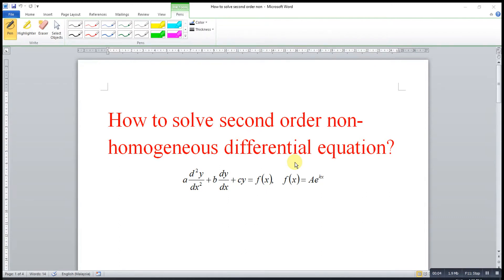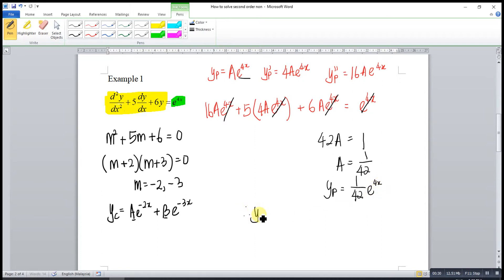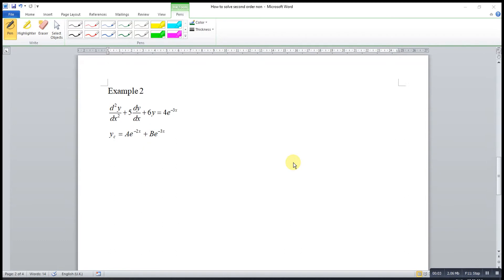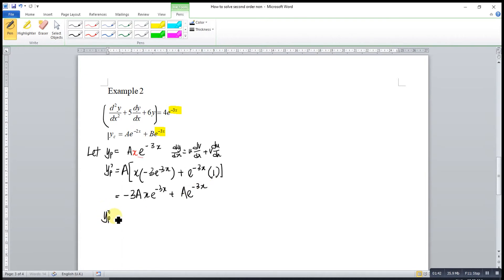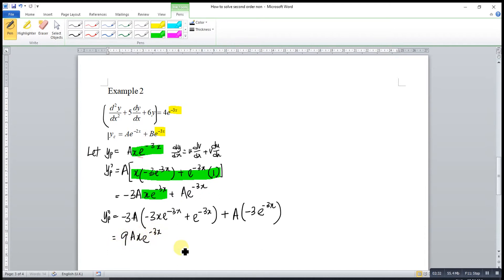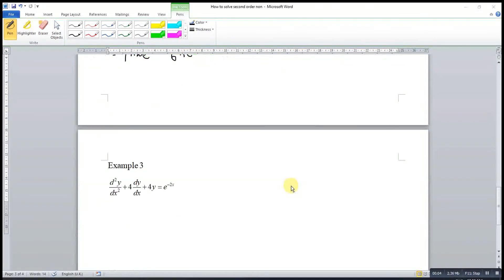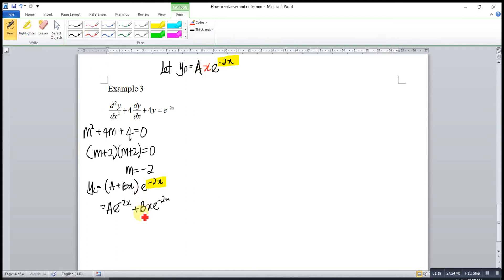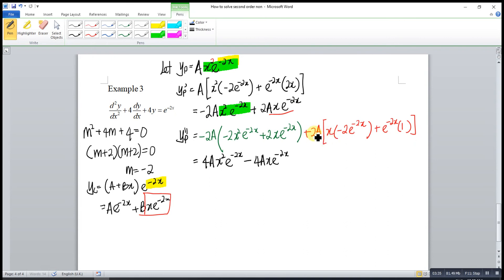Second order non-homogeneous differential equation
How to solve second order non-homogeneous differential equation with exponential function?

Steps:
1. Find the complementary function, yc of the associated homogeneous equation.
2. Find the particular integral, yp of the non-zero/homogeneous equation.
3. Combine, y = yc + yp